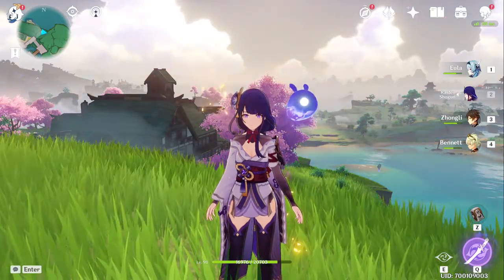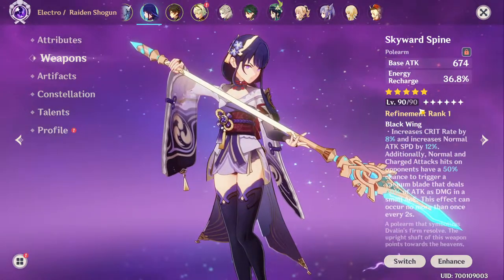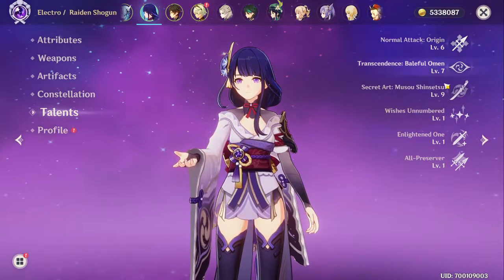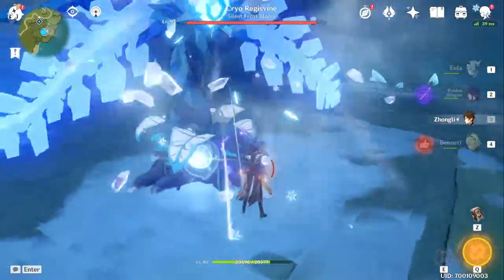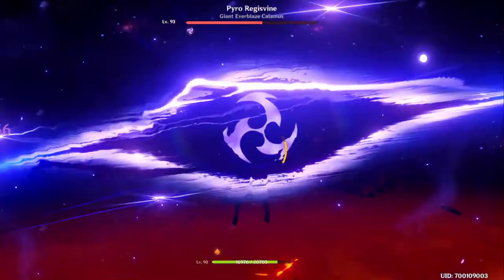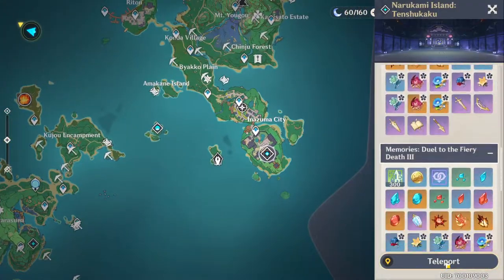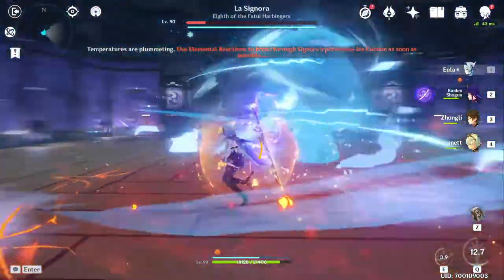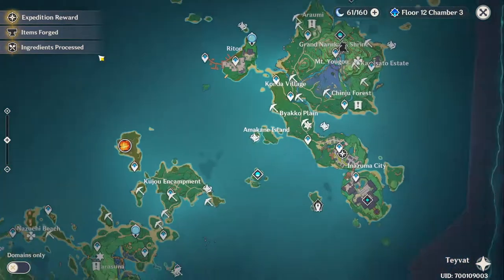RAIDEN SHOGUN IS THIS GOOD? Is Skyward Spine Good on Baal? - Genshin Impact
MAX INVESTMENT RAIDEN SHOGUN SKYWARD SPINE! Is The Skyward Spine Good? - Genshin Impact